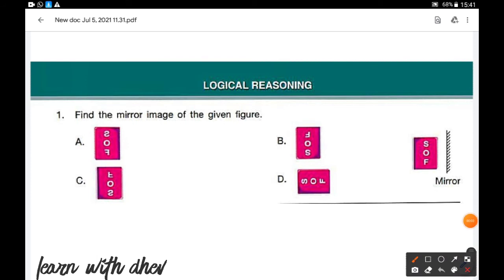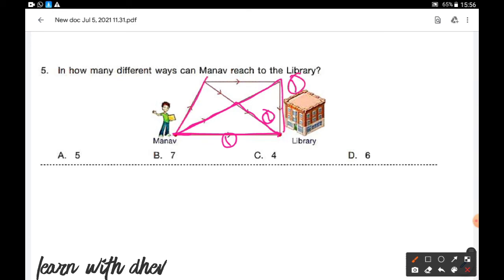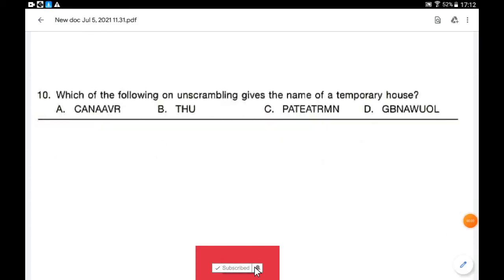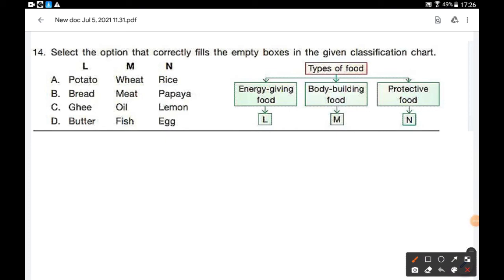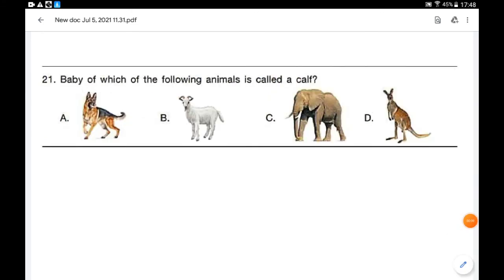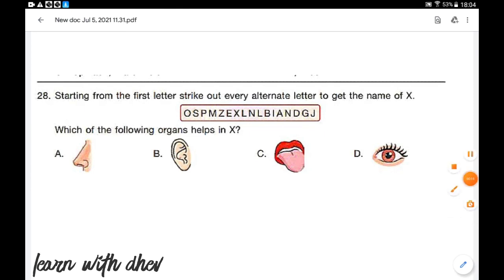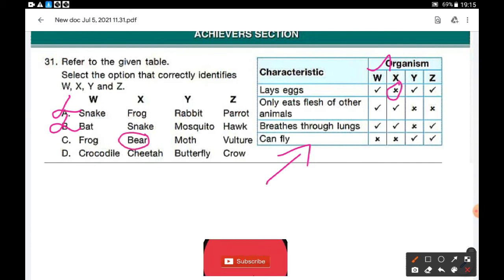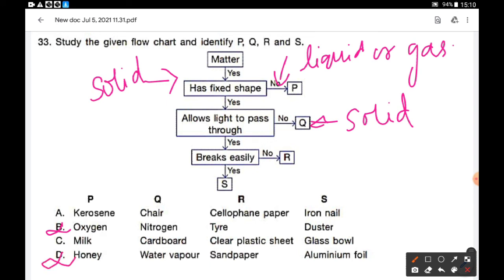NSO CLASS 3 SOLVED PAPER PREVIOUS YEAR 20-21 SET-2/ SCIENCE OLYMPIAD/IMO/international Olympiad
NSO CLASS 3 SOLVED PAPER PREVIOUS YEAR 20-21 SET-1/ SCIENCE OLYMPIAD/IMO/international Olympiad